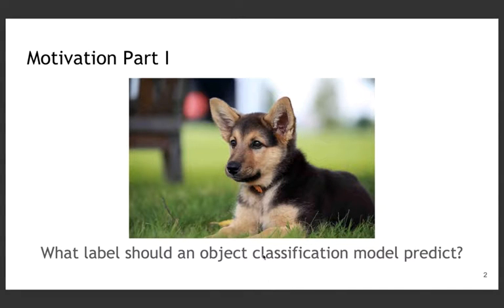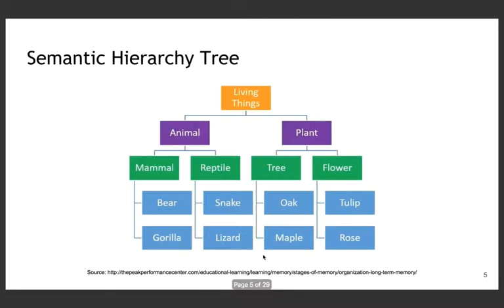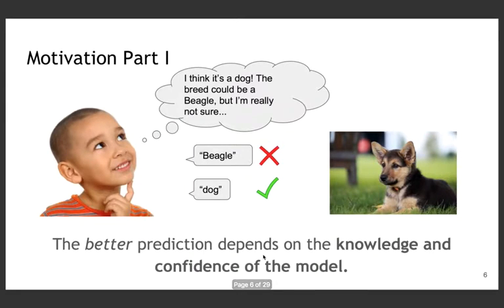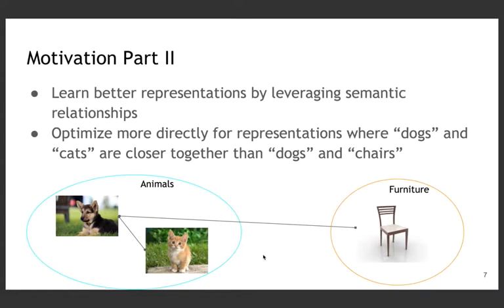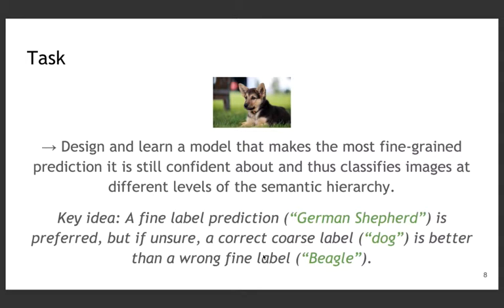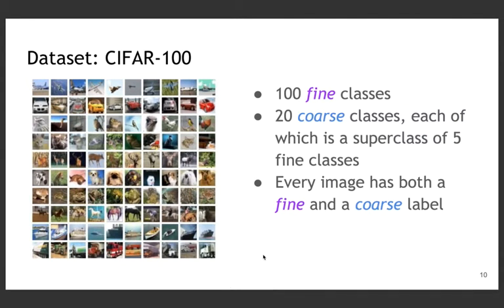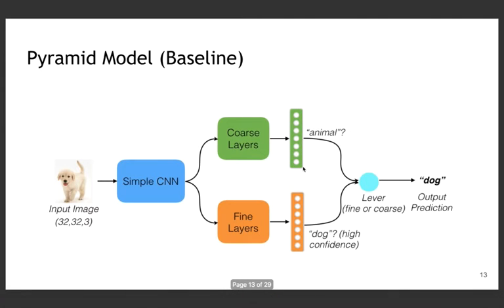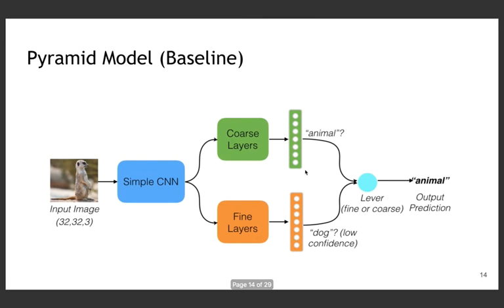331b project presentation lisa